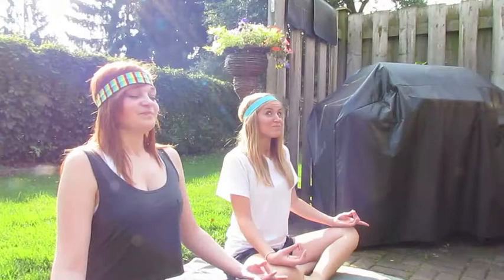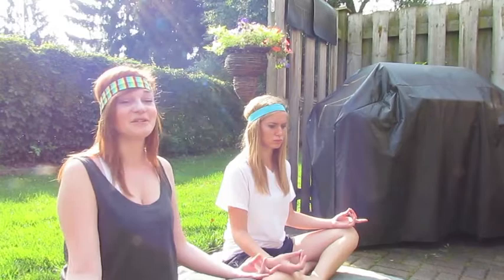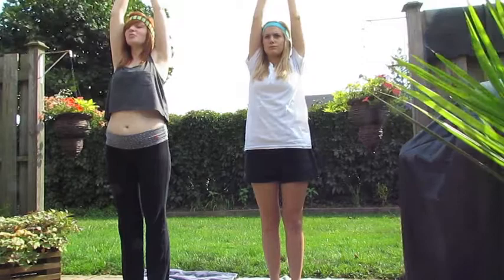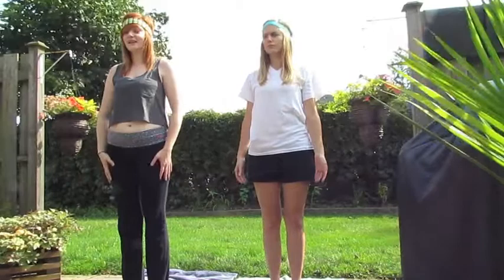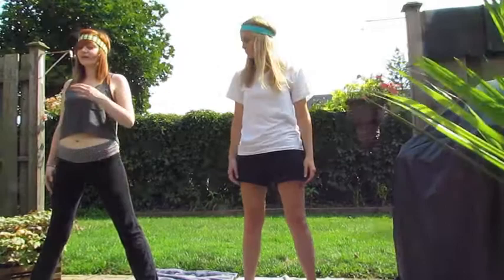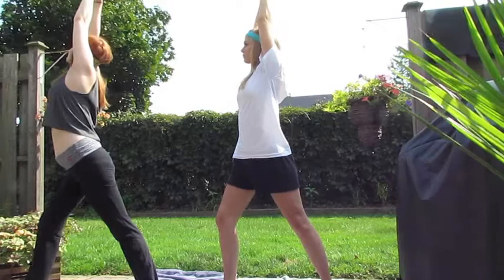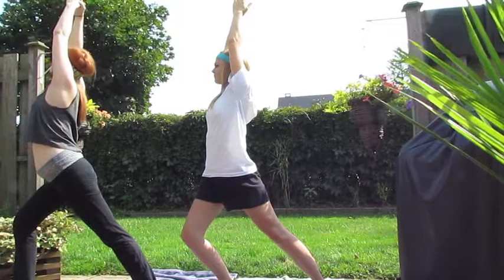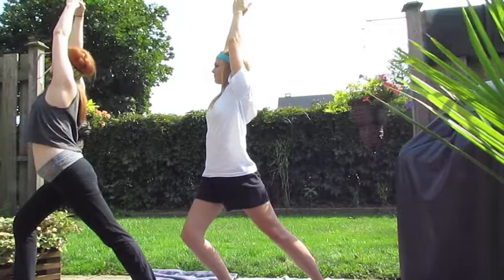Kristen & Miriam's Yoga Video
A sequel to "Kristen and Miriam's Exercise Video", 7 years later. Except this time, we decided to do yoga.